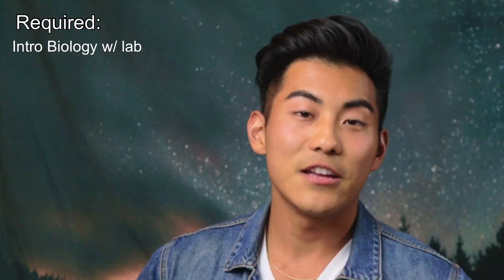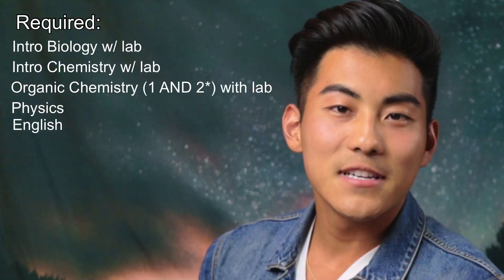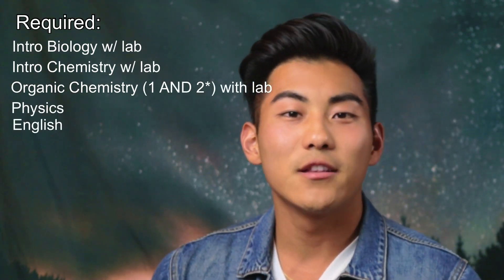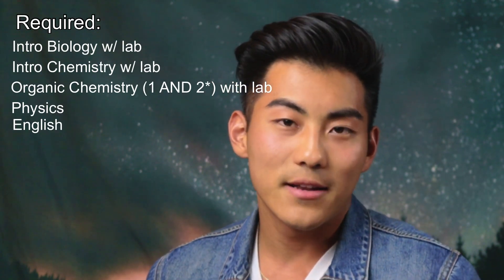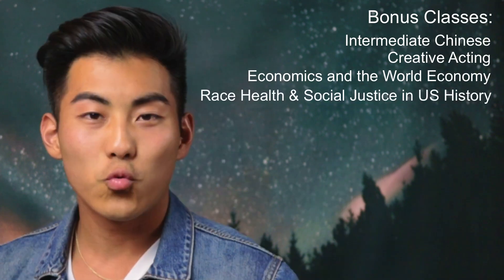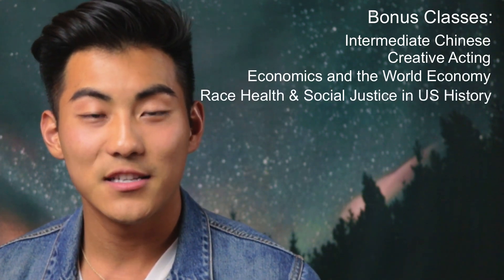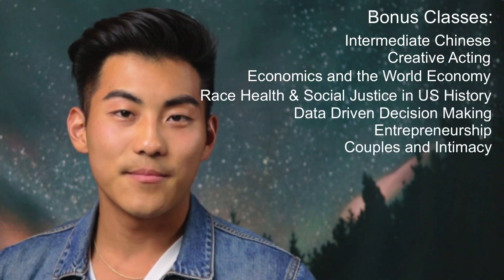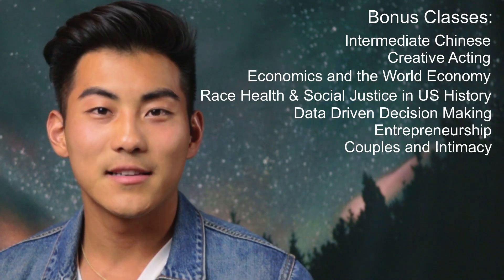Which CLASSES to take to get into DENTAL SCHOOL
These are the classes that I took that got me into dental school. You definitely do not have to take all of these classes but hopefully, this gives you a general idea of the classes you could take and have to take. Not sure which dental schools require or recommend which classes? Check our the ADEA OFFICIAL GUIDE to dental schools or just call them!

Let's link!